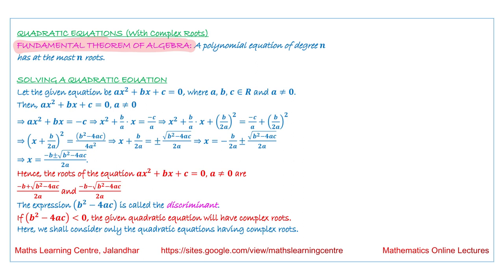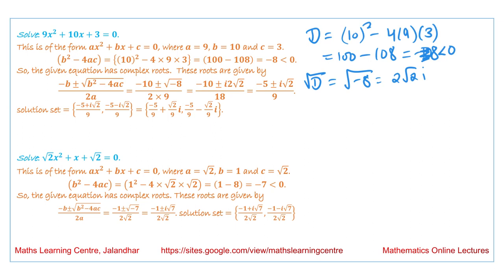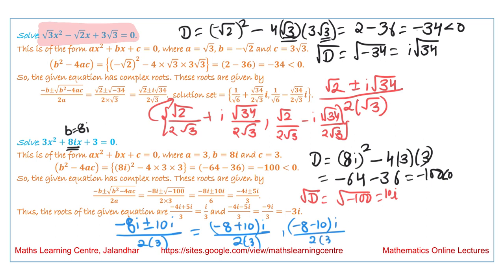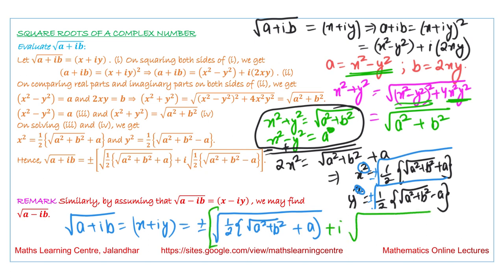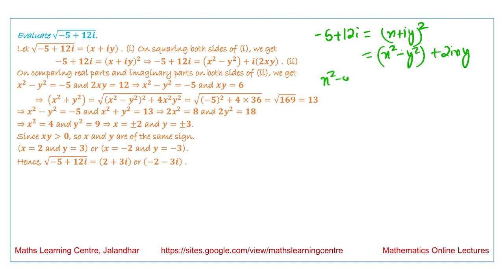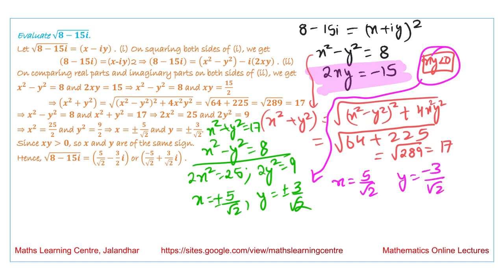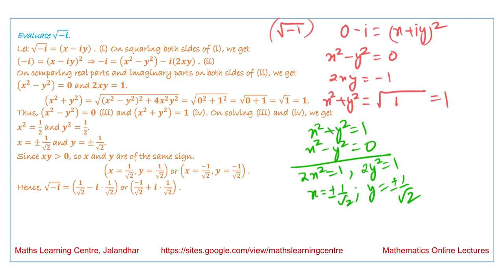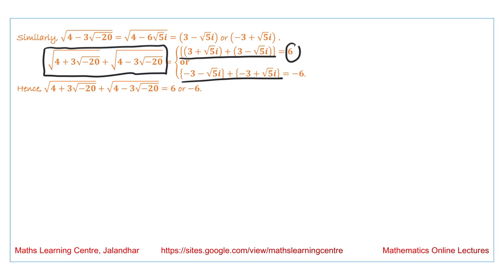Class 11 Chapter 5 Complex Numbers and Quadratic Equations (Complex roots and square roots)Lecture 5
Class 11  Chapter 5 Complex Numbers and Quadratic Equations Lecture 5